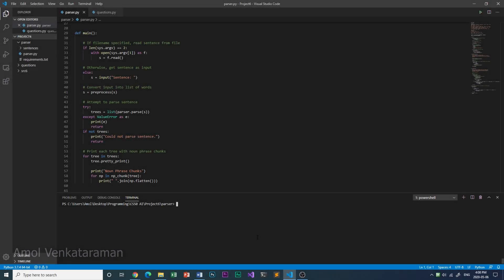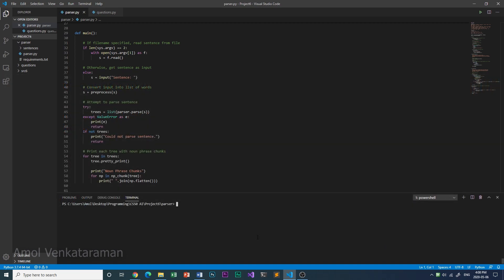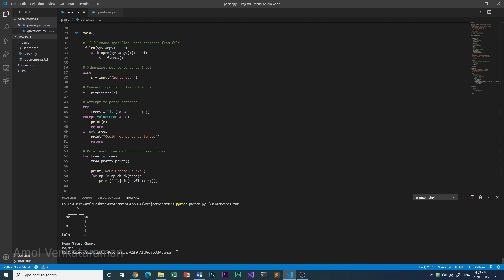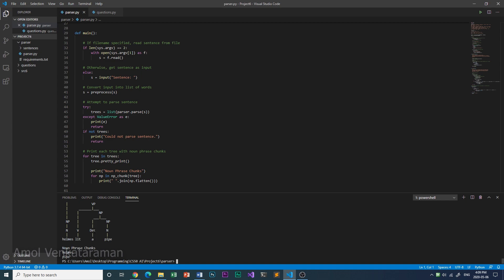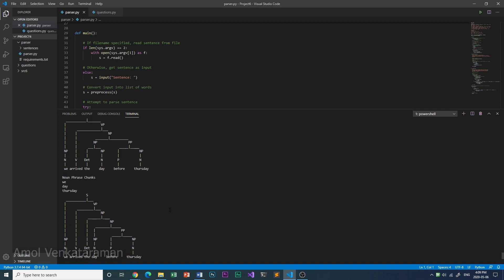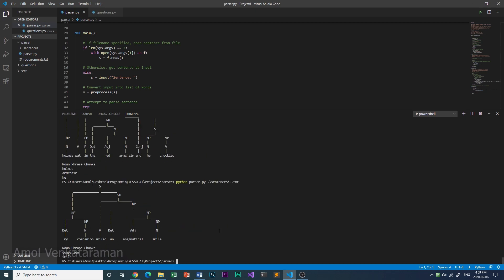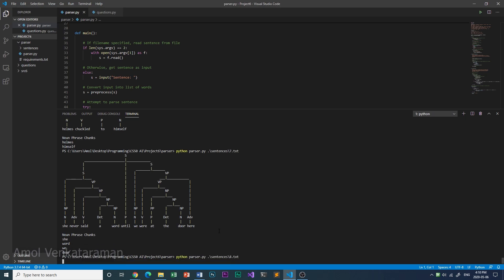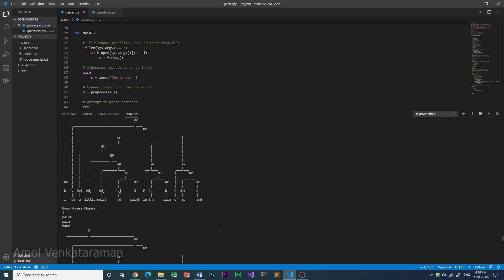Sentence Parser - CS50 AI Project 6A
This is the video showcasing the program created as Project 6A of CS50's Introduction to Artificial Intelligence.